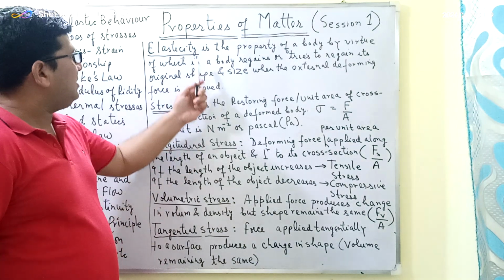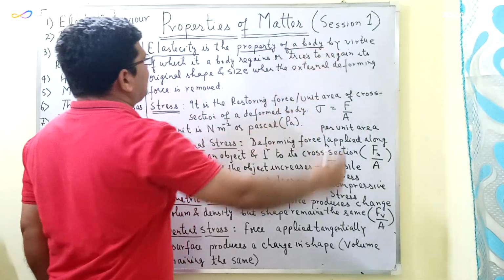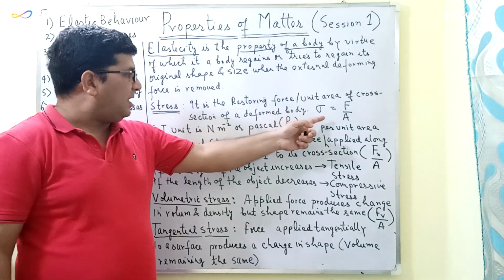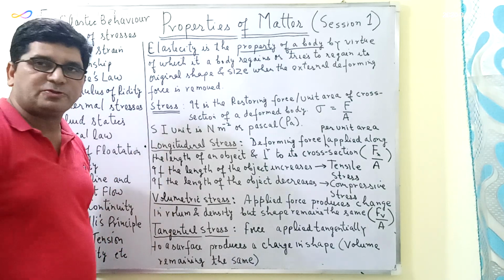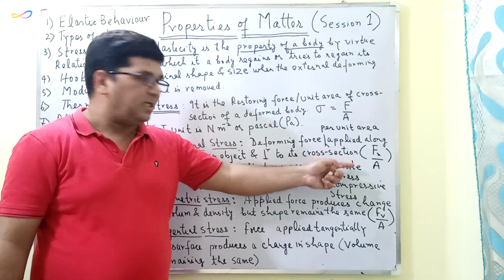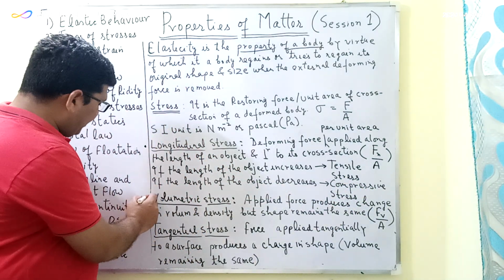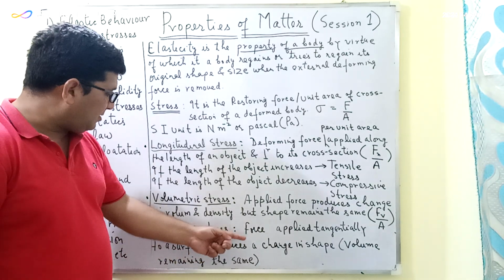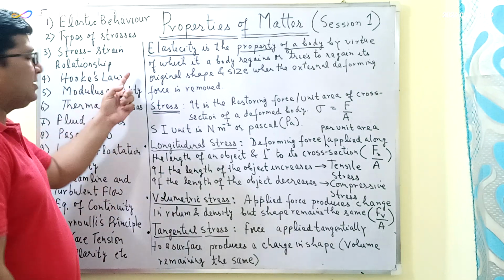Elasticity and Stress ( Session 1 )